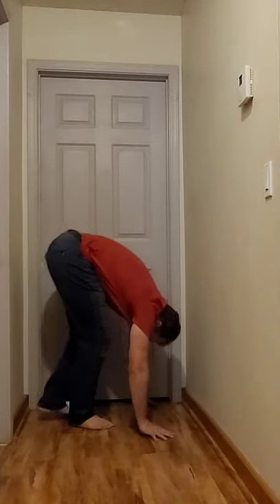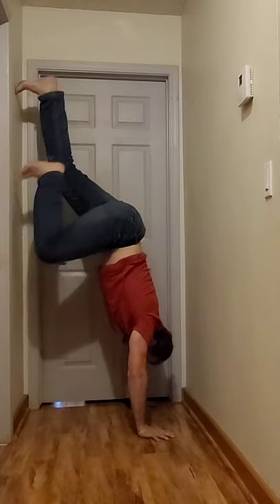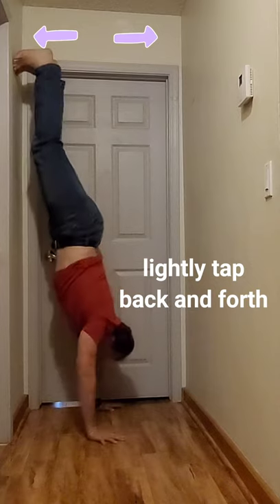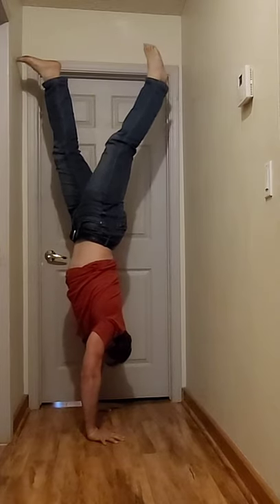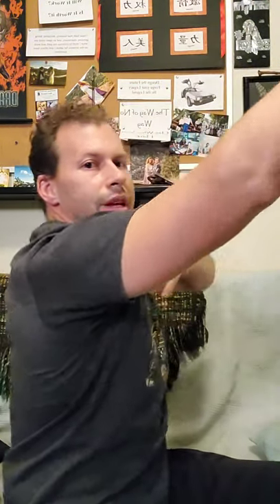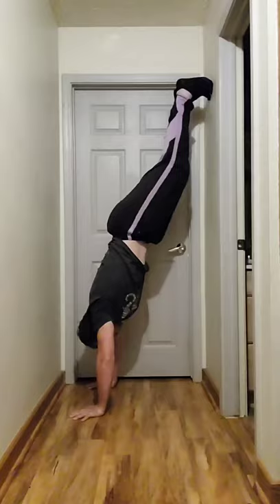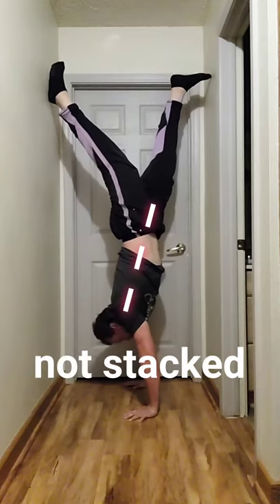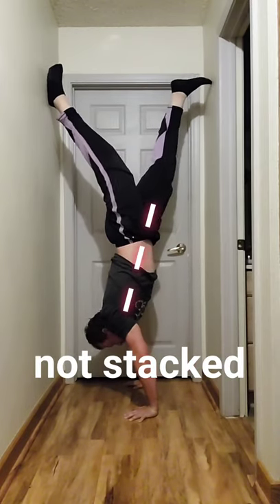how to find balance in full handstand and stacking theory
Hello Tubers,

My Name Is Francesco Caban

This is a personal vlog of all my experience in life so far

I'm a jack of all trades master of none, but I tend to steer toward parkour, acrobatics, and dance. I do have a background in capoeira and gymnastics too and I love circus arts as well as classic physique training. i'm always on the road of self improvement and like sharing that knowledge with others to help with personal productivity.

I make fandom entertainment based reenactment videos.  I find all the cool tricks and stunts that I can replicate within Movies, Gaming and Anime and I reproduce them in real life.  I have a background in Acrobatics, Dance, Parkour and Fitness and bring that all to the table.   You'll see sci fi movies, marvel and dc fandom, and cosplay as well.

I also love simple cooking and baking and will be sharing my recipes with you as well